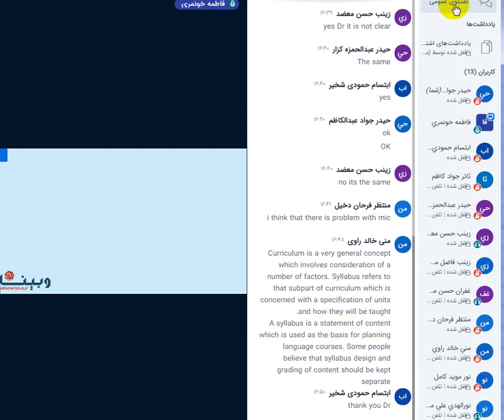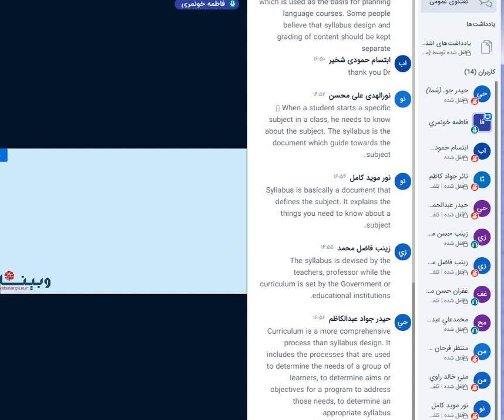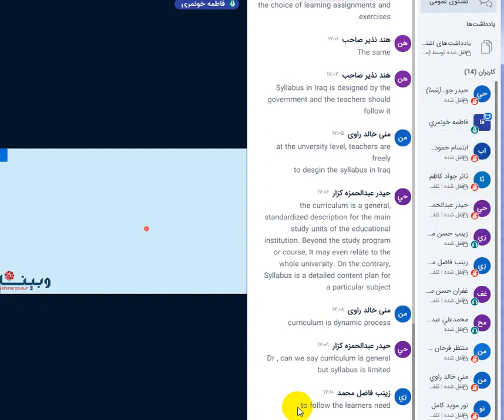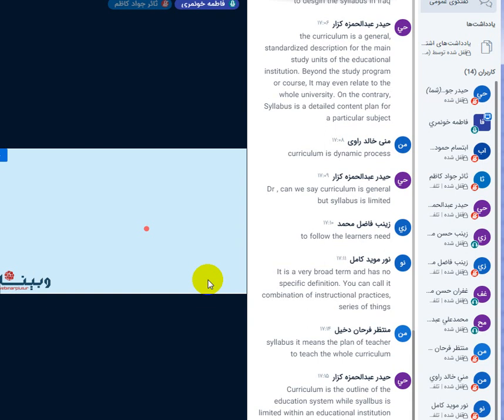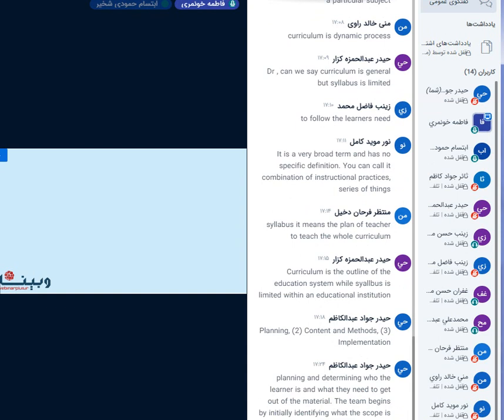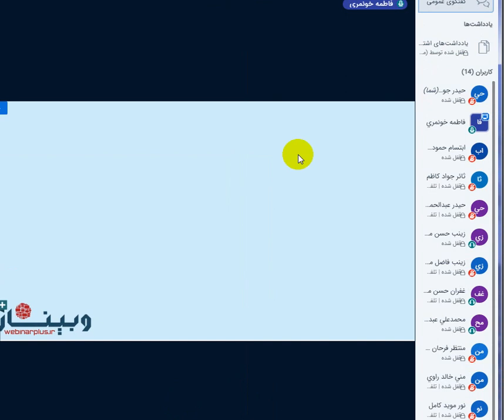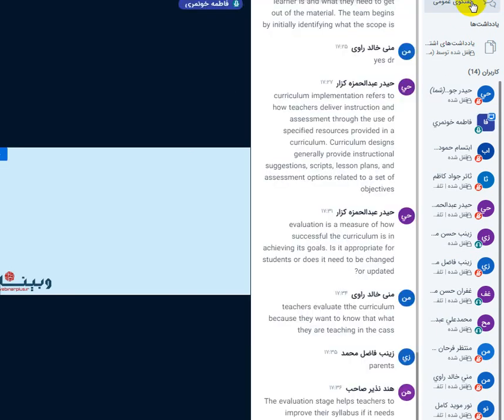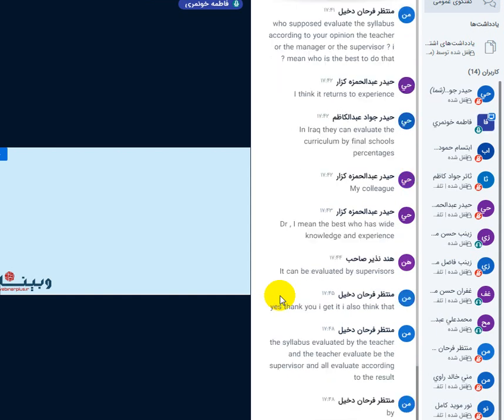-Syllabus Designb -Chapter 1